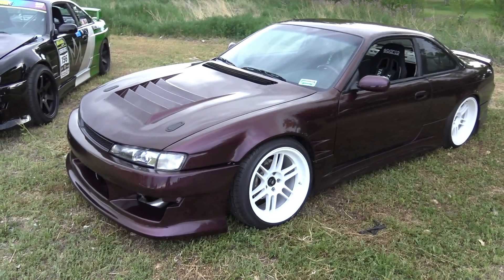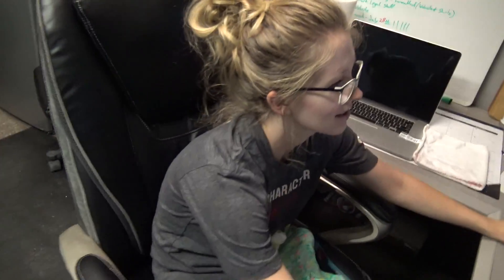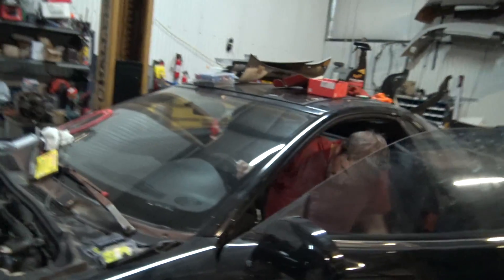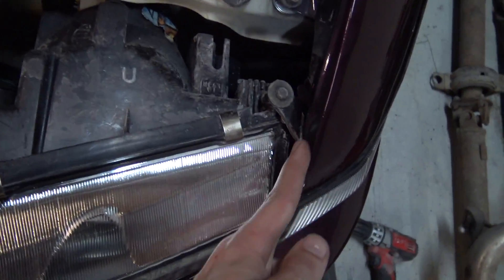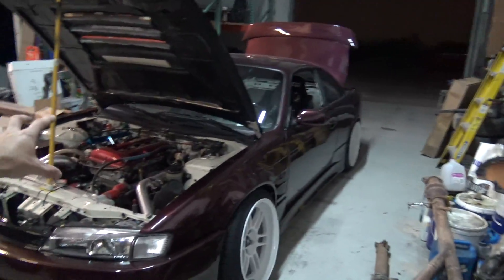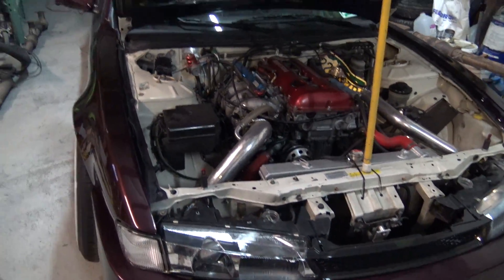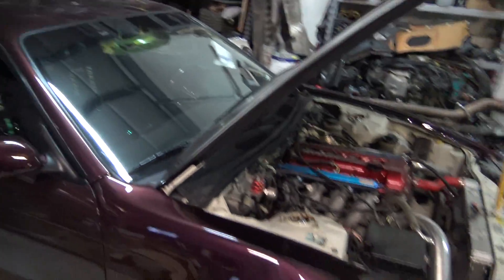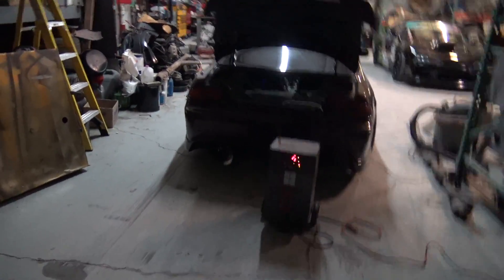I bought a SR20DET Swapped 240sx S14 😀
The Secret Sr20det swapped 96 Nissan 240sx S14 that I have some pretty big plans for! The plans are to remove upgraded sr swap and install a 2jz with a single turbo!
I have thought about keeping the Sr in there car, maybe doing a rebuild with some upgraded forged parts and turning up the boost, but i think the stock robust reliability/ and power of the 2jz will match this car perfectly! I think this build will be a bit cooler then the 1jz s13 hatch i had planned previously.

Music!
Outro Song! - Echo (Ft. Bahar Dopran) by Lakuno 1jz